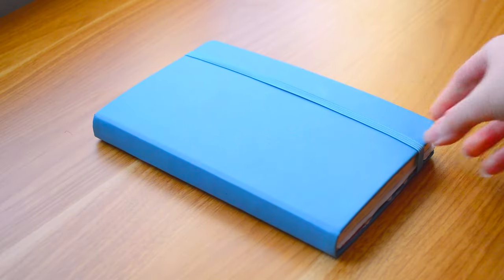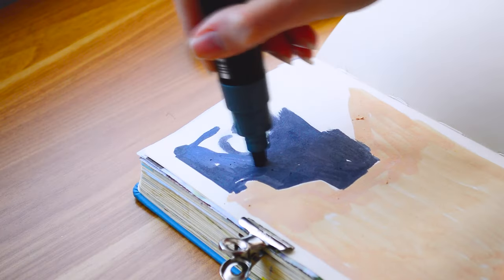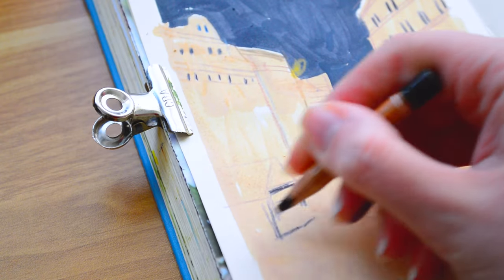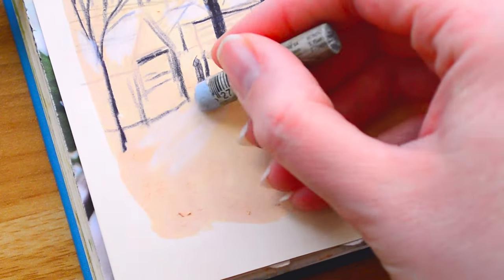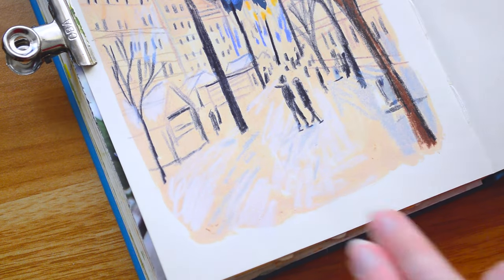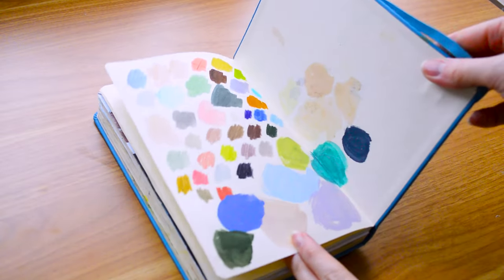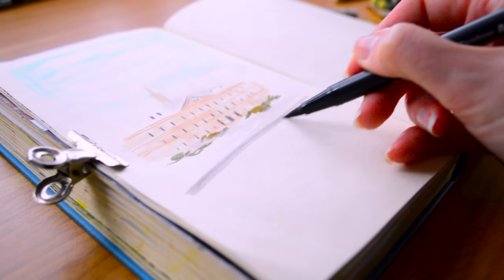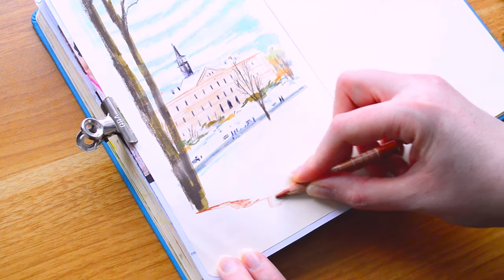Finishing my Royal Talens sketchbook! Draw some winter scenes with me ❄️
Hi all! So after 9 and a bit months, I've finished my sketchbook! Come watch and draw with me as I fill my Royal Talens sketchbook. I draw some wintery scenes of Prague using a different colour palette to normal and in a few different styles. I definitely feel proud seeing all my work in here, and I'll be filming a sketchbook tour so that'll be up next week! See you then! Katie

oh, the joy. - 10am in tokyo